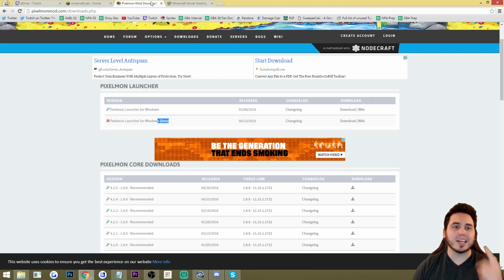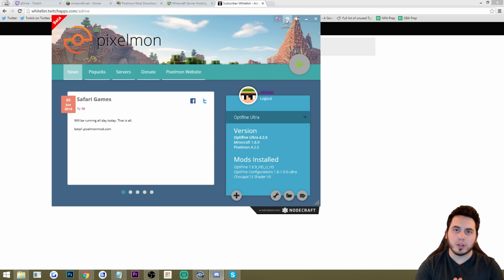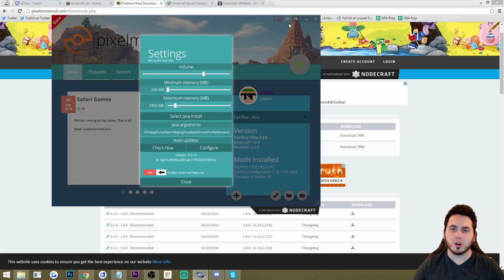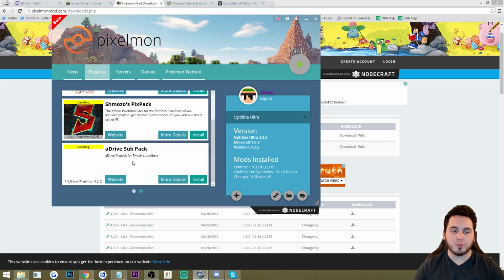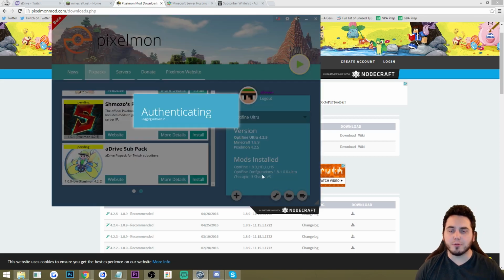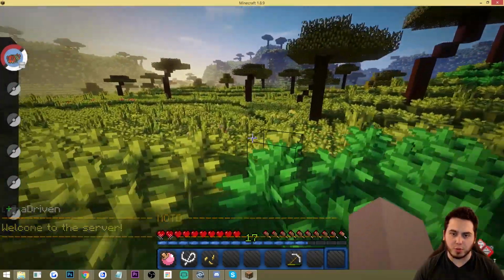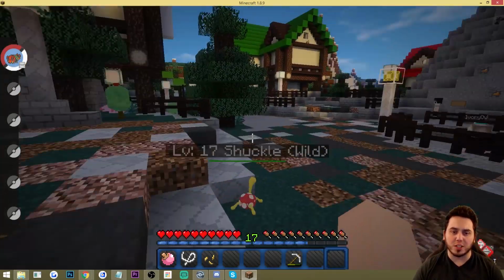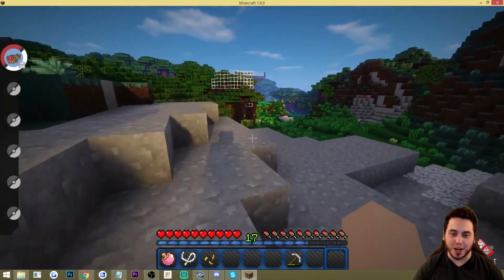How to Install Pixelmon for the aDrive Pixelmon Server!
Please watch the entire video and read the description for the information! How to Install Pixelmon and play on the aDrive Pixelmon Server!

Step 2- Ensure you have Minecraft purchased and downloaded
Step 3- Download Pixelmon Launcher (BETA) for Windows Users
Step 4- Assign the proper RAM in the Pixelmon Launcher
Step 5- Choose the aDrive PIX PACK on the Pixelmon Launcher
Step 6- Use the Subscriber Whitelist to be whitelisted to the server:

Server URL (Mac Users) - join.adrive.army

Important Links:
Pixelmon Support: